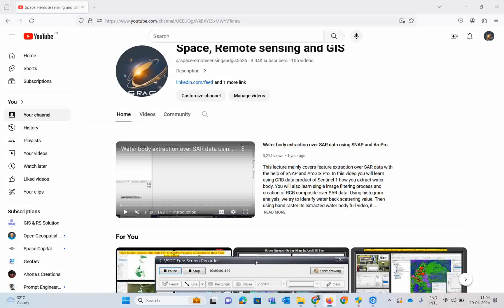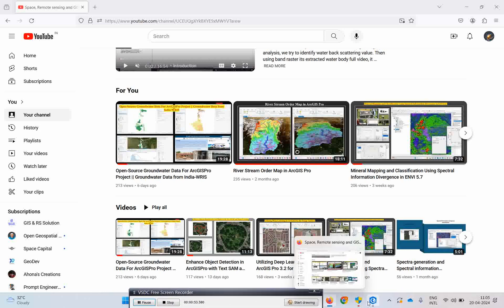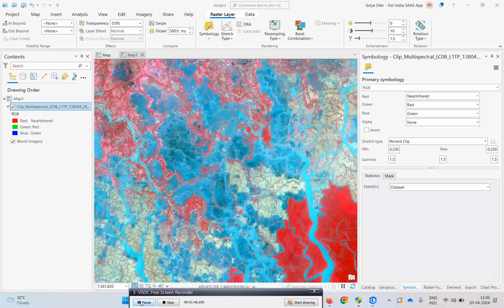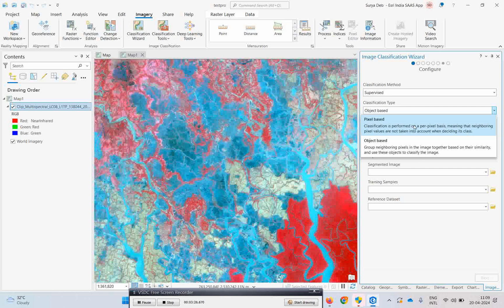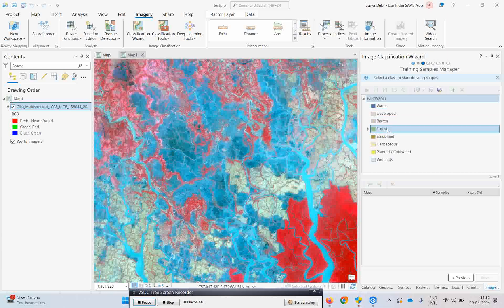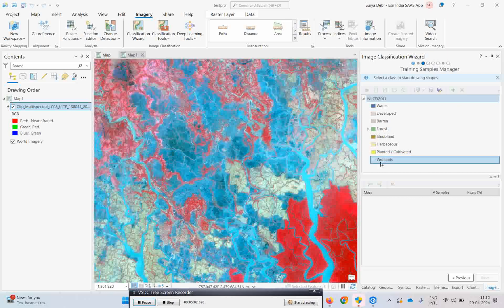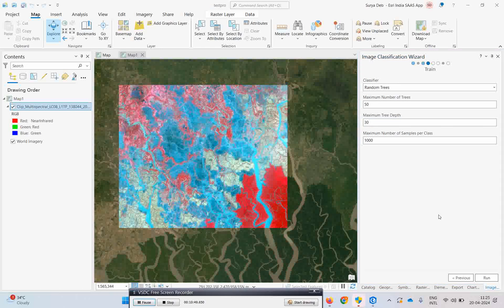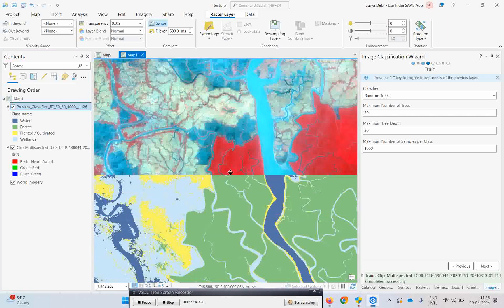Supervised Classification in ArcGIS Pro: Random Forest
In this video, we're diving into Random Forest Supervised Classification in ArcGIS Pro. But first, what is Random Forest classification? Imagine you have a dataset with various features and you want to classify each data point into different categories. Random Forest is like a super-smart crowd voting system where each member of the crowd (tree) gets to vote on where a point should be classified. In ArcGIS Pro, Random Forest takes this concept and uses it to classify remote sensing data, like satellite imagery, into different land cover types. In our tutorial, we'll walk you through the process step by step, from preparing your data to interpreting the results, helping you harness the power of Random Forest for your GIS projects. We'll also compare the results of Random Forest classification with Maximum Likelihood classification, and we found that Random Forest classification results better discriminate the output results. Let's get started!